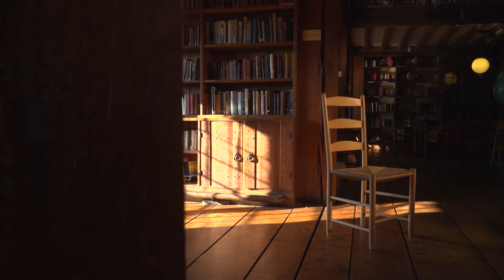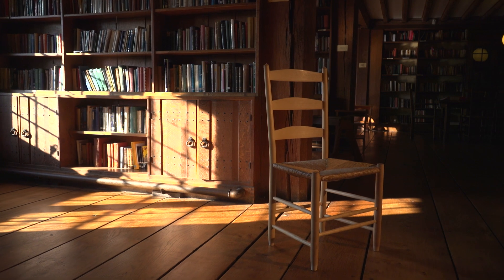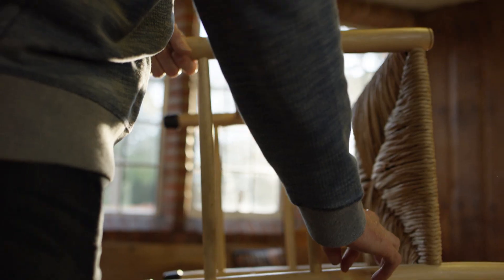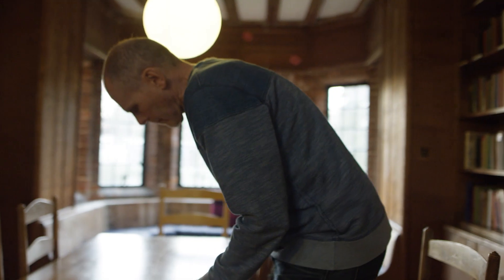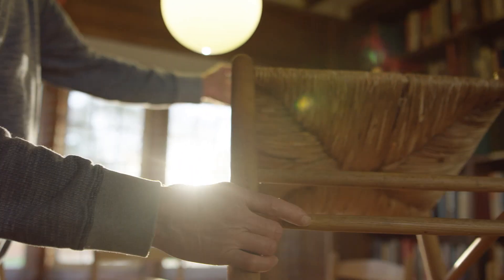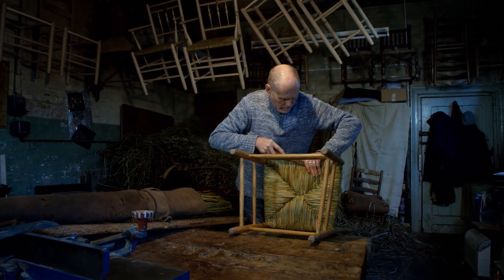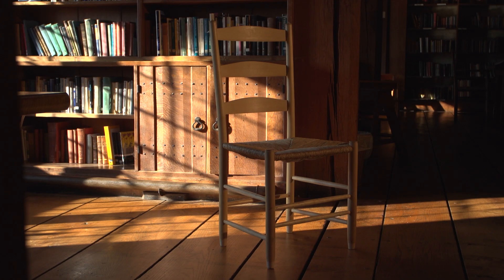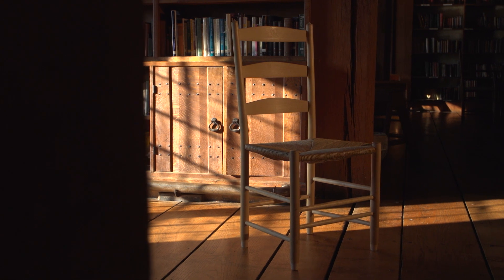The Story of the Bedales Chair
The Bedales Chair, originally known as the ‘Mission’ chair , was designed by Ernest Gimson in 1906. It was later renamed after Bedales School when Edward Gardiner was commissioned to make the chairs for Gimson designed Bedales Memorial Library.

Credits:
Director & Producers
Alex Rae & Duncan Parker

Executive Producer
Hugo Burge

Cinematography
Duncan Parker

Editor
Jack Roberts

Head of Production
Mo Ahmed

Original Score
Jausme Stonkute & Isaac Ellis
(Earwitness - Kankles & Double Bass)
Ashton Fox (Piano / Electronic)

Sound Design
Claudio Ahlers

Colourist
Jon Howard

Motion Graphic Design
Robin Littlewood

Additional Cinematography
Sam Finney
Ben Pryor
Ryan Atkinson

Runner
Tess Benjamin

Special Thanks
Lawrence Neal
Robin Wood
David Linley
Matthew Rice
Paul A. Shutler
Dillon Bryden
Annette Carruthers
Caz Hulbert
Jane Kirby
Bedales School